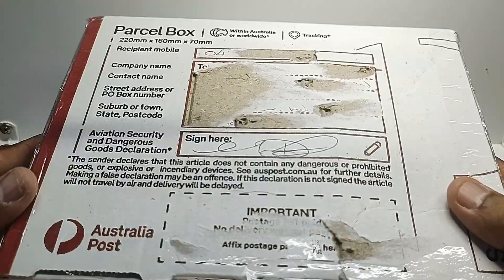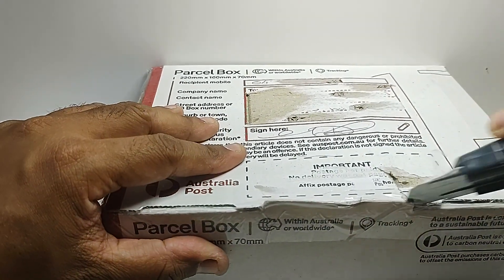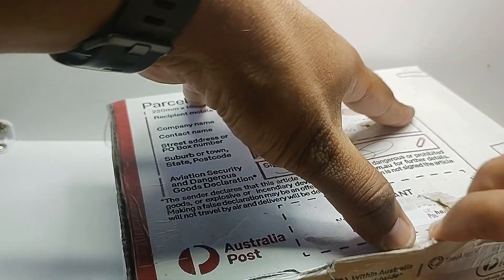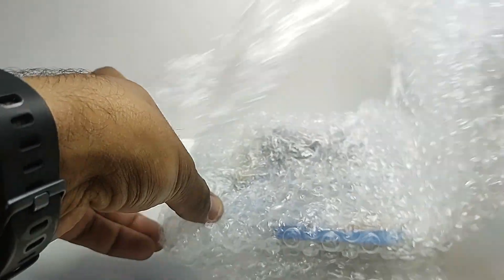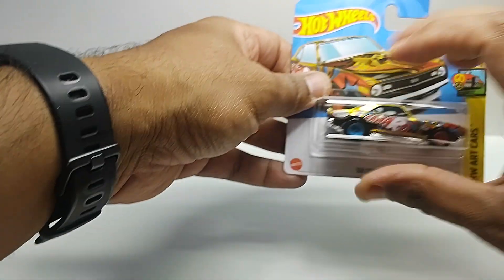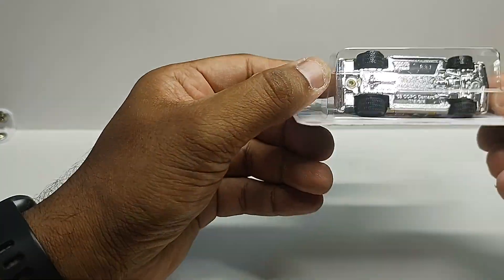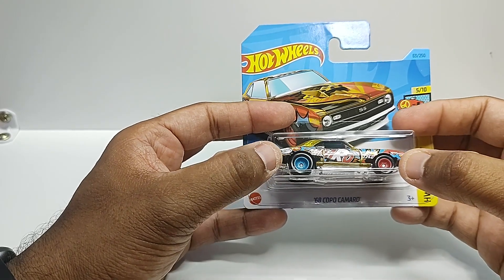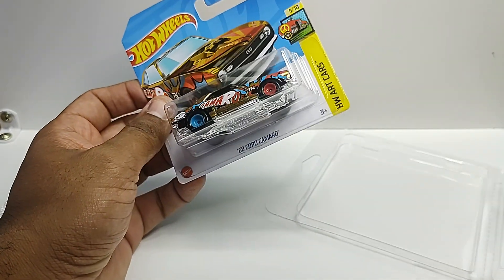Hot Wheels Hunting | Mail Call | Unboxing the Super Treasure Hunt from Case C, 2023 - '68 Camaro.